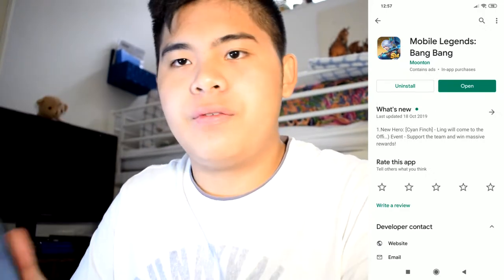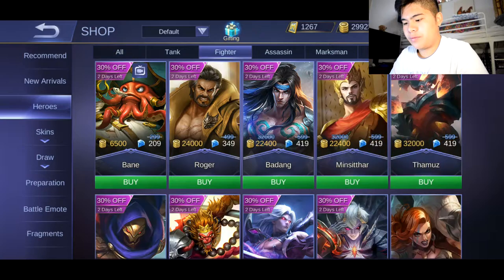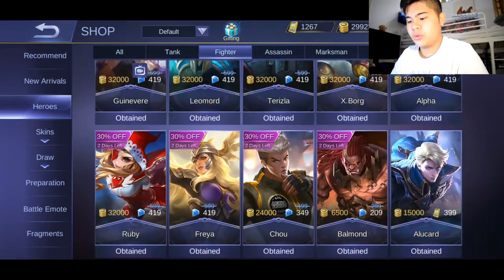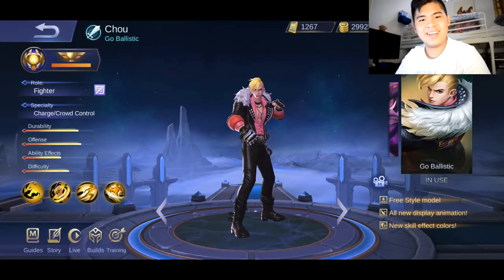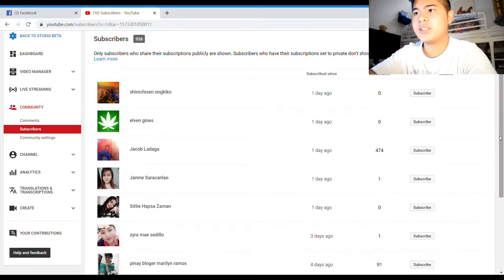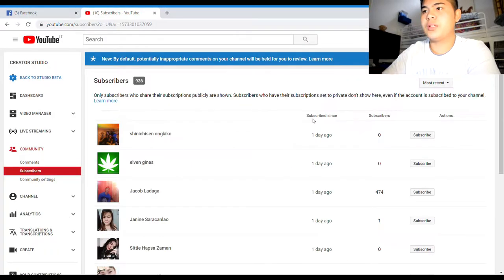PauloPlayZHD | Mobile Legends : CHOU SKIN GIVEAWAY! - 100% Legit, no scam/clickbait 2019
Description :

REQUIREMENTS :
Go to the comment section and comment your

IGN ( In Game Name ) :
ID :
SHARE it to your friends who are interested about King of the Fighter/King of Mauy Thai CHOU SKIN!

Sorry for my ENGLISH!! xD (grammar)
Yo What's up guys PauloPlayZHD here!
Today I uploaded a video about a CHOU SKIN GIVEAWAY in MOBILE LEGENDS!!! 100% Legit, no scam/clickbait!
Support filippino vloggers! I'll be improving my vlogging &  gaming video hahaha..
*Don't hate me lol xD*

[SOCIAL MEDIA]

Thanks for your patience & waits.. soon I'll be uploading other vlogs & gaming videos! I hope you enjoy this video. I will try to improve my Vlogging channel! And yeah! |BYE|

Shoot with Nikon D5300 & Pocophone F1
1080p50